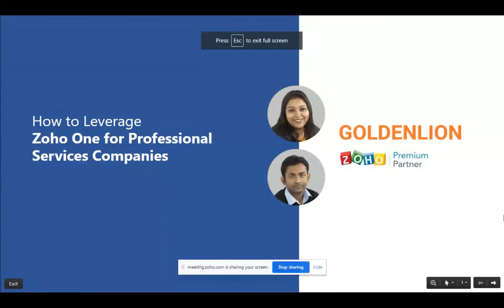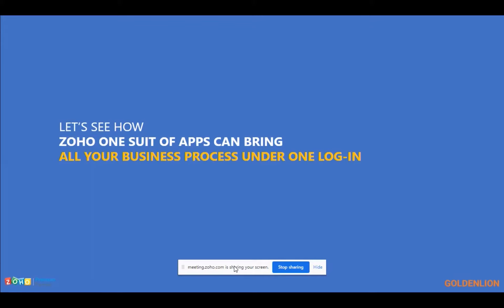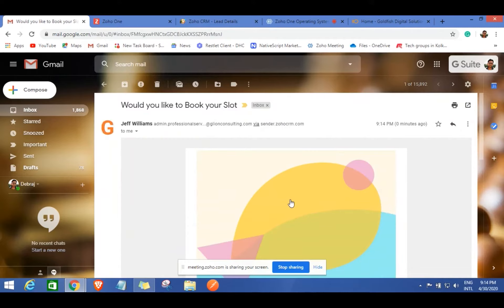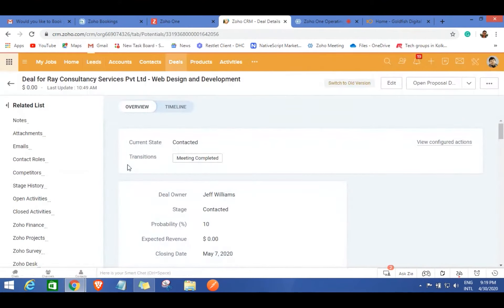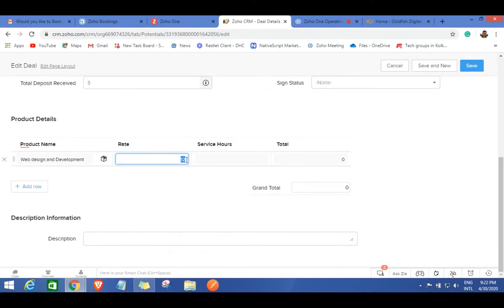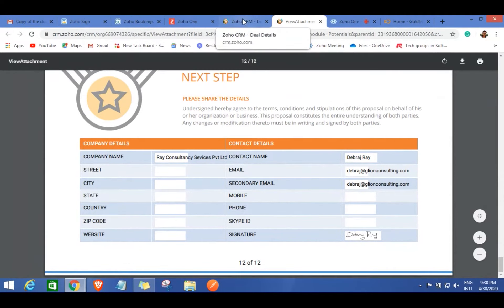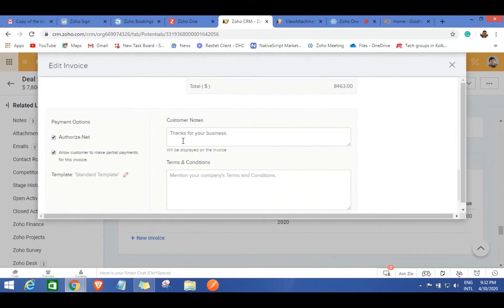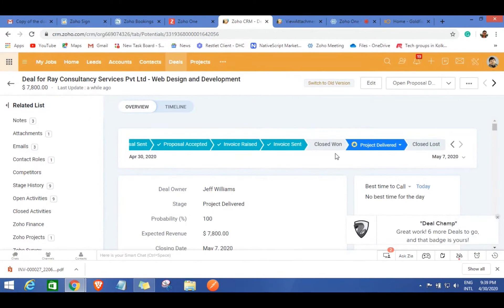[HD] Webinar - Zoho One for Professional Services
In this webinar, we will walk you through how you can leverage Zoho One for your Professional Services company.